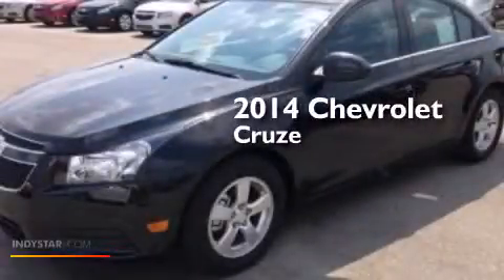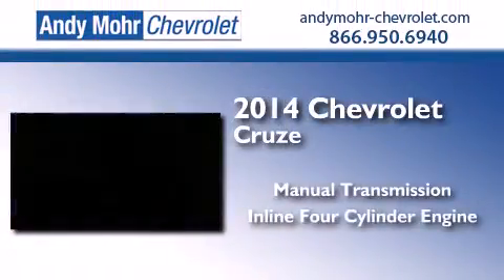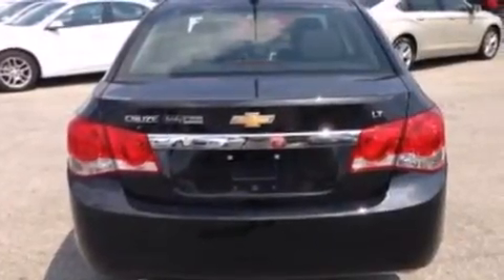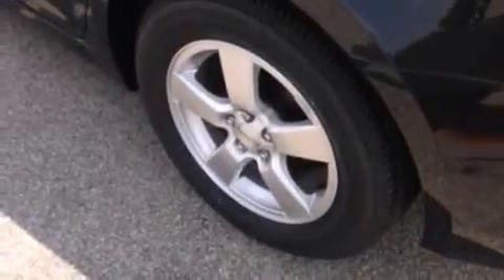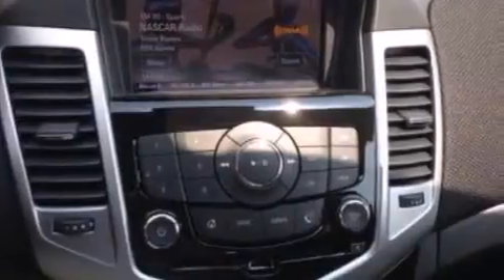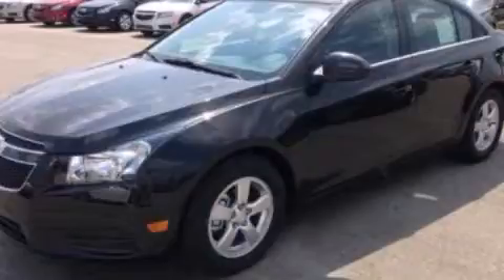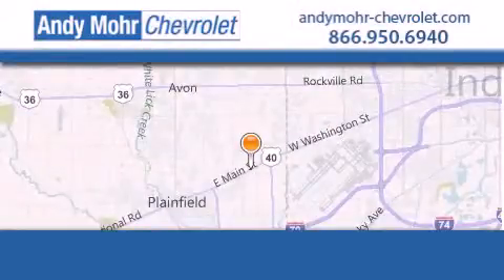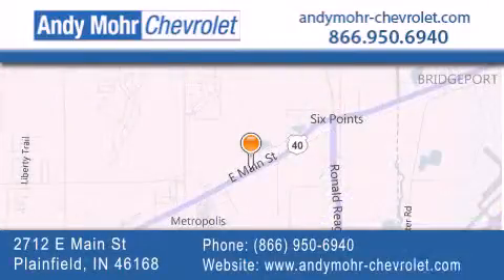2014 Chevrolet Cruze Plainfield IN 46168 PC4673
We've been honored to serve the Plainfield IN area , we promise that your experience at our dealership will exceed your expectations ! Year : 2014 Make : Chevrolet Model : Cruze Engine : 1.4L I4 16V MPFI DOHC Turbo Trans . : 6-Speed Manual Exterior : Granite Metallic Interior : Jet Black Stock : PC4673 Andy Mohr Chevrolet 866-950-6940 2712 E. Main Street Plainfield , IN 46168